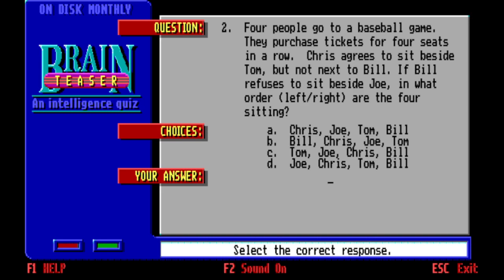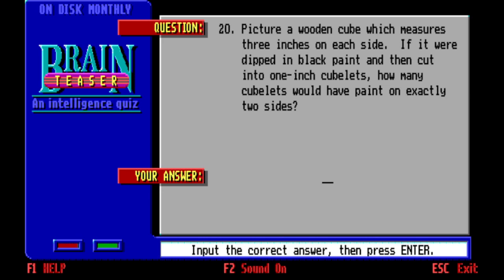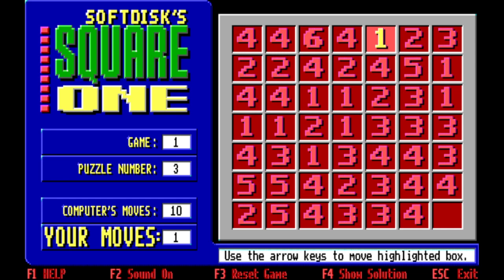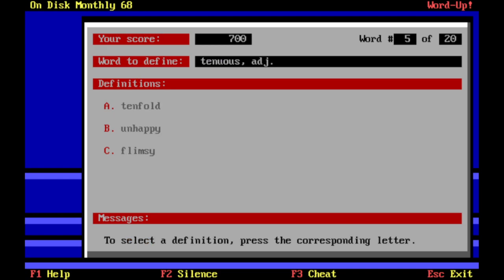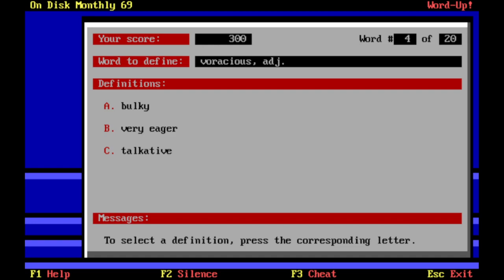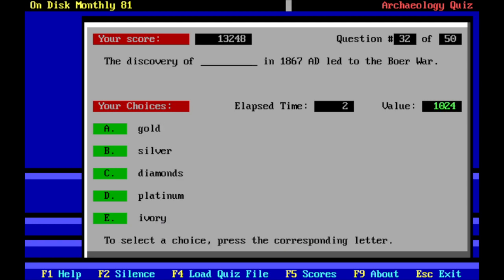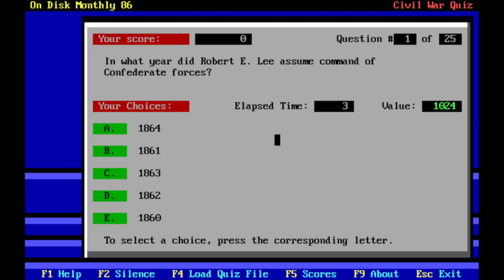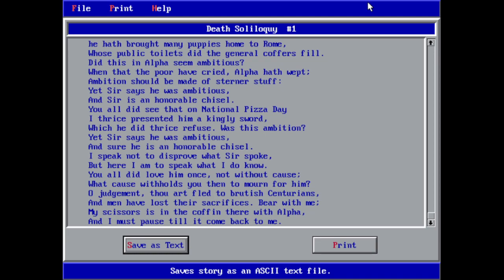Explosive Vocabulary - AlphaPlays: BBD Minigames Session 3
More variety intelligence tests. Next week, it's all Word Up, all the time!